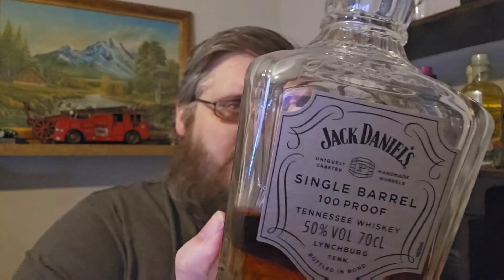3 Jack's for the Price of 1 Review | Jack Daniels | Whiskey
Here I review 3 Jack Daniels Products for International Whisk(e)y day. Enjoy.